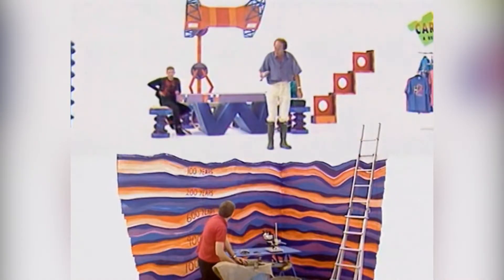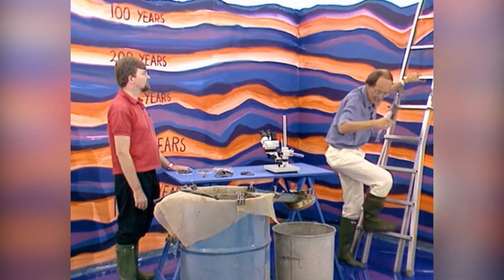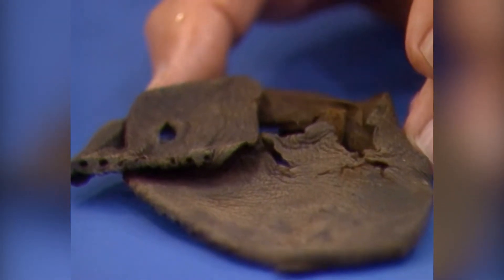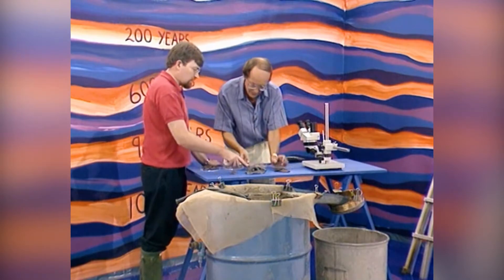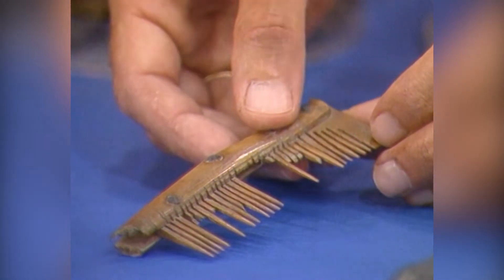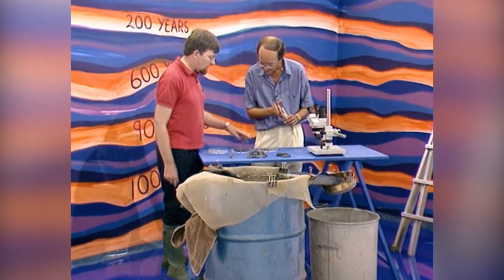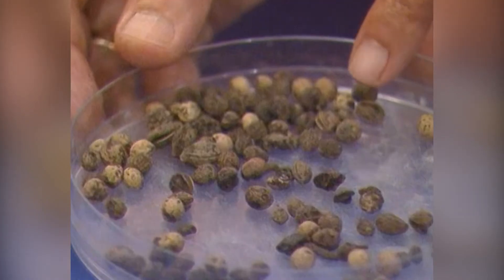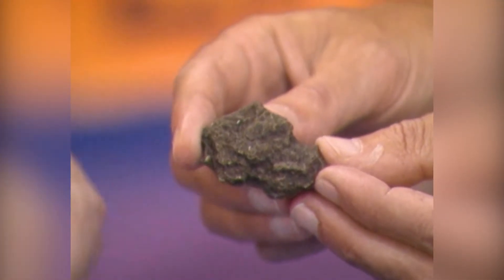How Can You Tell If Vikings Ate Herring? [How2] [Interesting Facts]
Fred Dinenage sieves through Viking heirlooms and their diet...

HOW2 was a childrens (& inquisitive adults) television show, shown in the UK from 1990 to 2006, with regular presenters Fred Dinenage, Gareth Jones, Carol Vorderman, Sian Lloyd, Gail Porter & Gail McKenna.